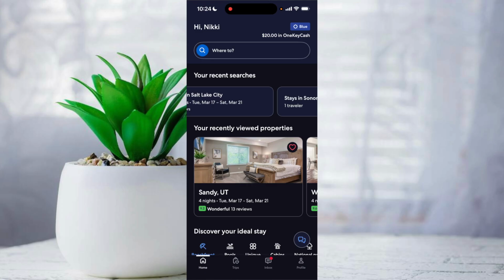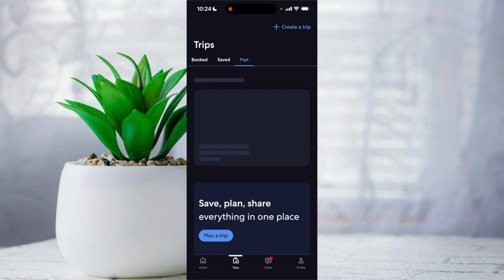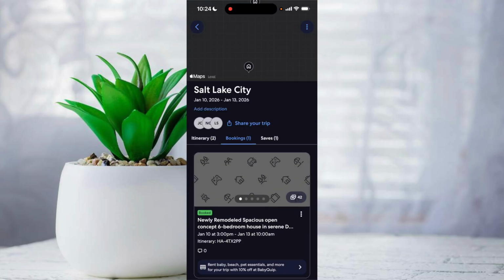How To See Your Past Trips On The Vrbo App: Easy Guide!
Want to check your previous bookings in the Vrbo app quickly and easily? This easy guide walks you step by step through accessing your account, navigating to your trips section, and viewing your past reservations. Learn how to find trip details, payment information, and property information all in one place. Whether you need booking records or want to revisit travel details, this video helps you see your past trips on the Vrbo app in just a few taps.